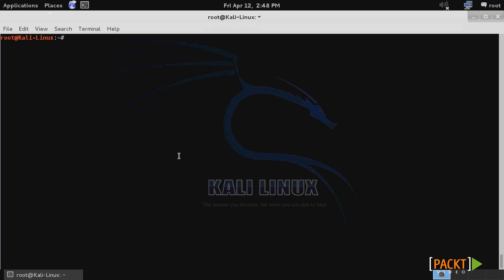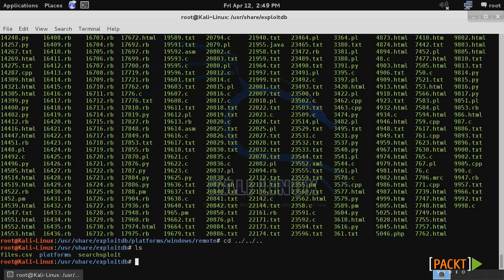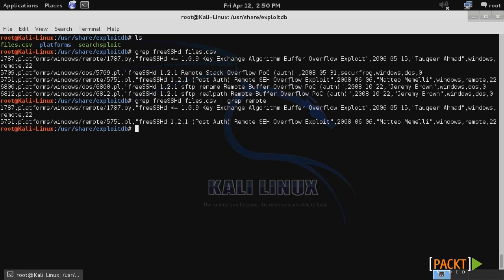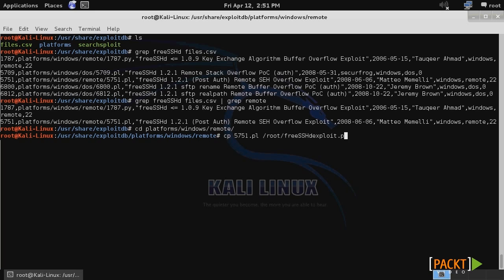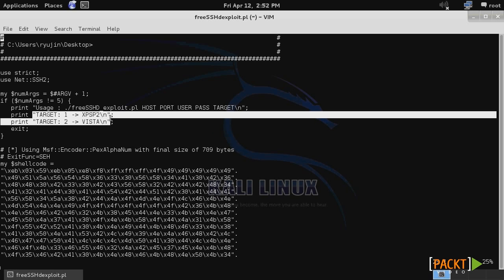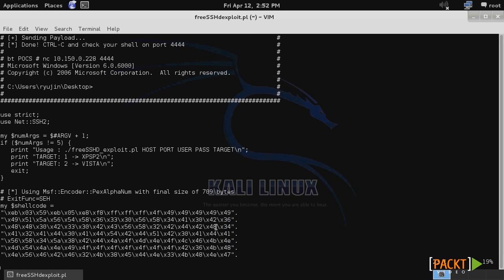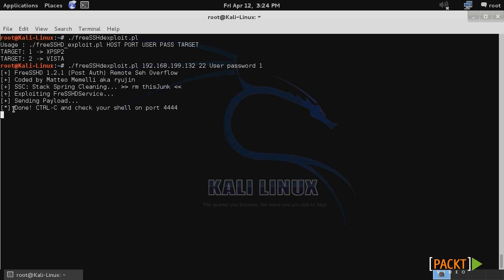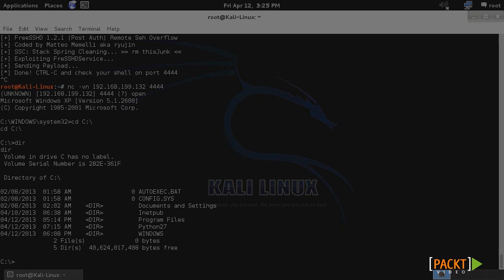Kali Linux Tutorial - Security by Penetration Testing : Exploit Database | packtpub.com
Part of 'Kali Linux - Backtrack Evolved: Assuring Security by Penetration Testing' video series. For the full Course visit:

Exploit target systems / use proof-of-concept scripts in the exploit database
o Locate applicable exploit in files.csv
o Modify the exploit code if necessary and launch
o Verify the delivered payload by connecting to the remote shell